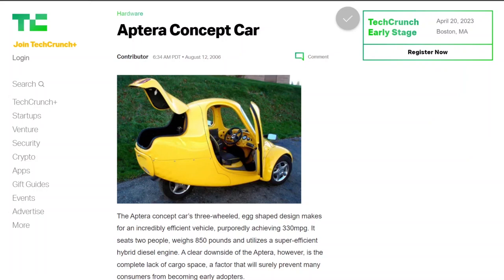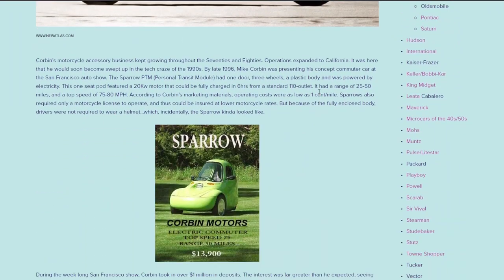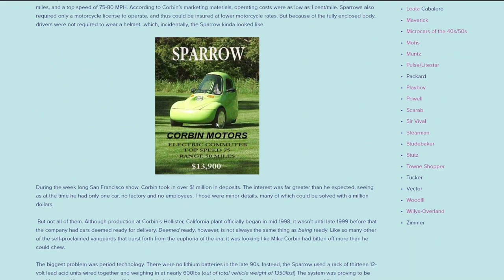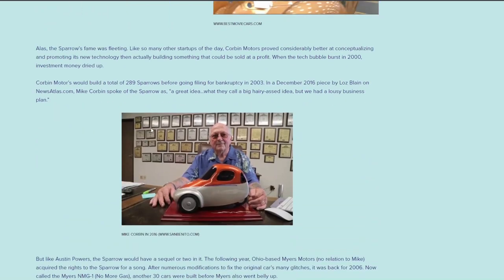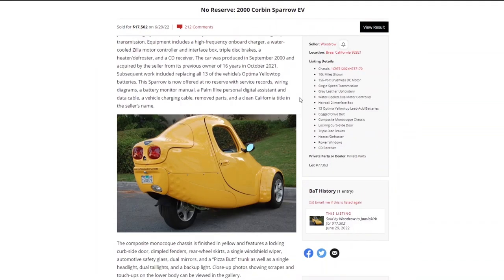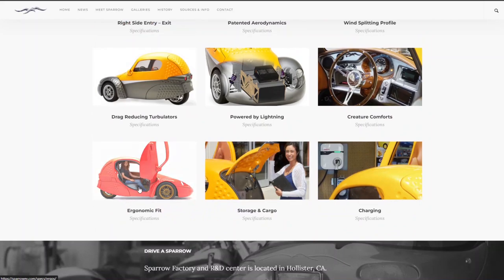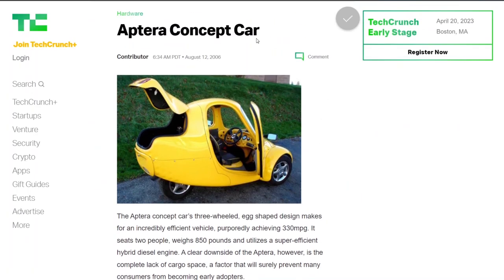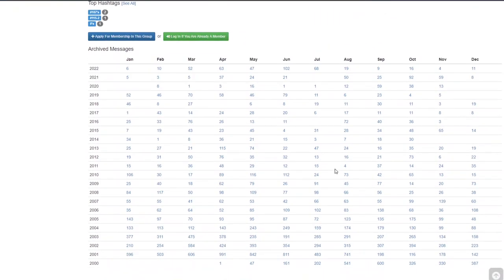The Corbin Sparrow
Tesla to J1772 adapter
Lumbar support
Camping mattress
Spare wheel

EUC
phone and camera
computer
microphone
wireless microphone